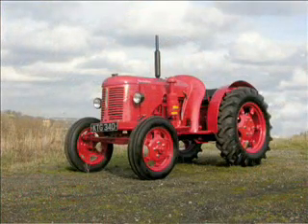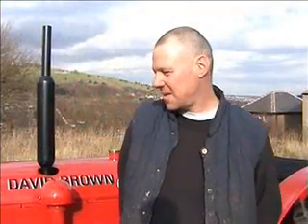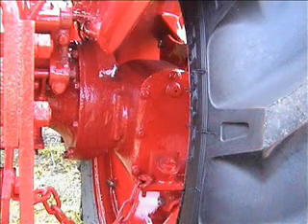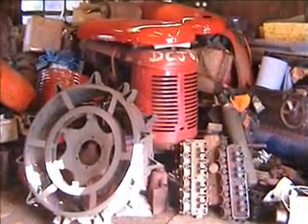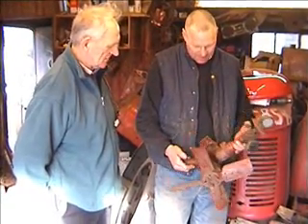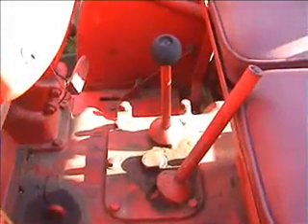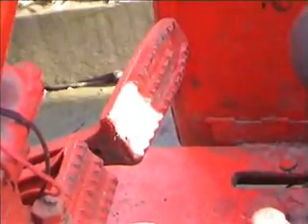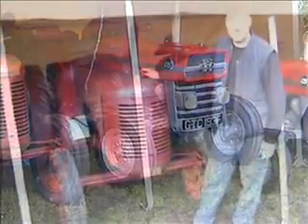David Brown Cropmaster tractor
Paul Holroyd shows and talks about the restoration of this tractor, and other David Browns he owns.